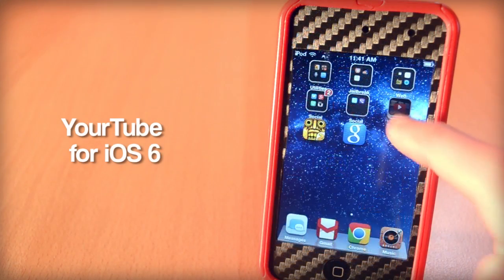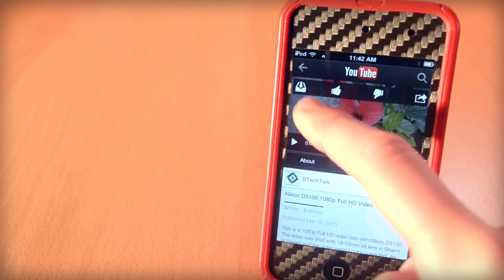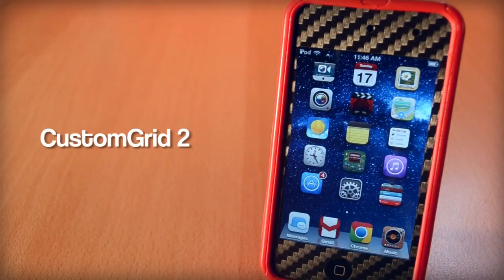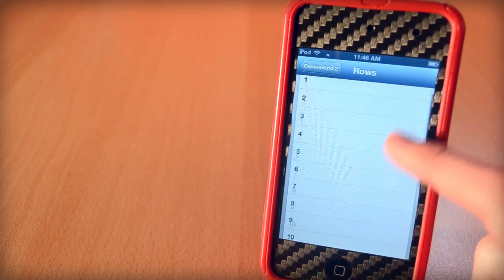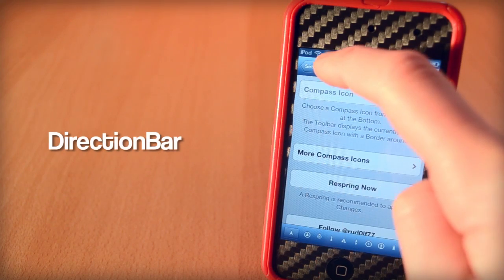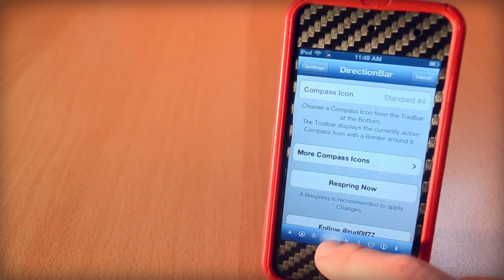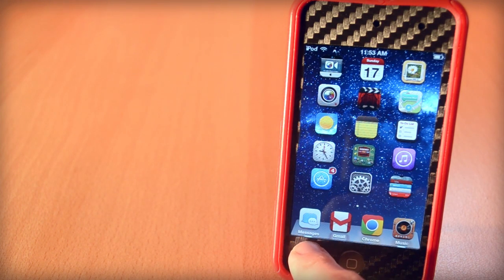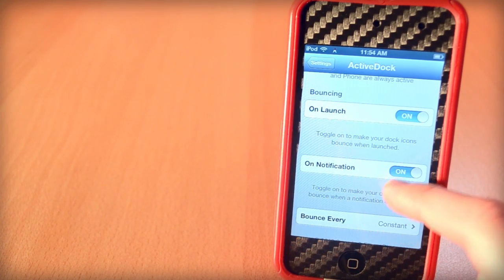Top Cydia Tweaks & Cydia Apps for March 2013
In this video I'll show you some of the Best Cydia Tweaks & Cydia Apps for March 2013. Some cydia tweaks are paid and some are free. This is a monthly series and I hope you'll enjoy. Anyway enjoy the video!

Best Deals in Tech (US)
Best Deals in Tech (UK)

Best Cydia Tweaks & Cydia Apps for March 2013